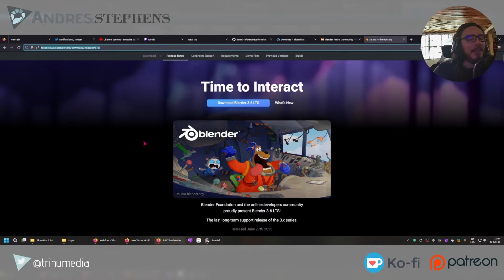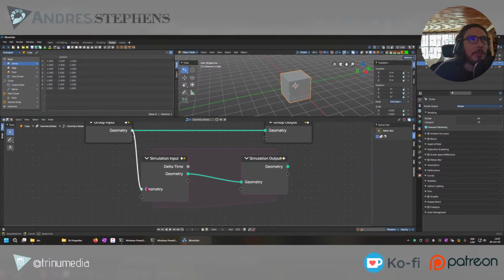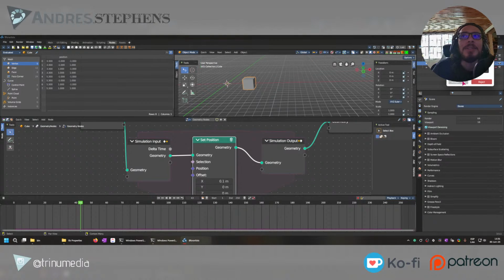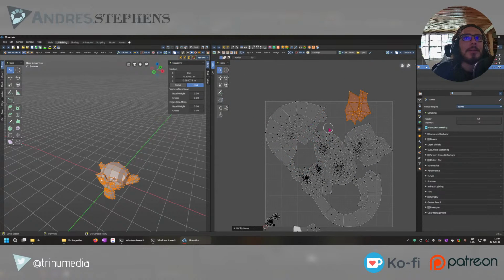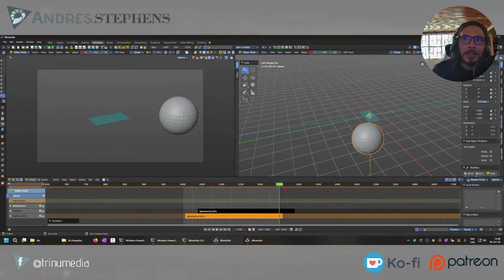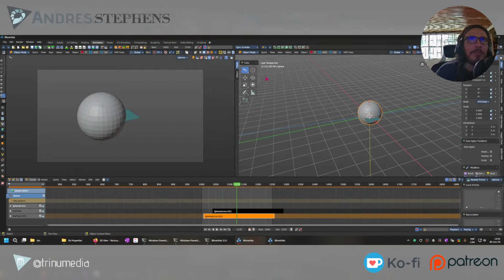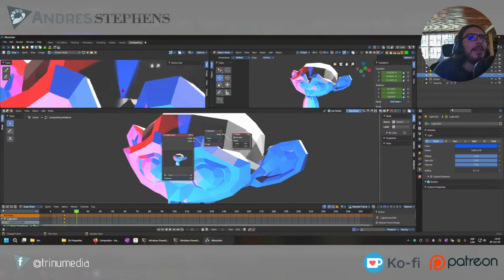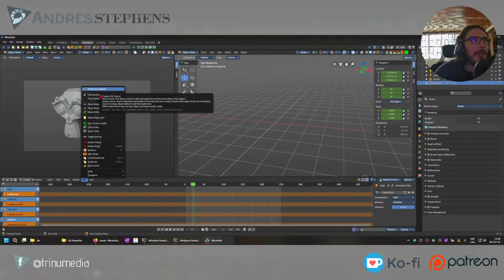🎫Q&A&Critique 96 - Bforartists 3.6.0 Release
Today I have crunch! So it will be a short Q&A today. We will be taking a quick look at what's new with Blender 3.6.0 and Bforartist 3.6.0 and also a closer look at the finished art from today!

*If you'd like your art reviewed next event, feel free to publish it in the finished art thread.*

Topics:
-  What's new in Blender and Bforartists 3.6.0
- Art Review from the Finished Art from the Community

⏰ Friday 30 June at 2015 UTC also at 1515 CDT